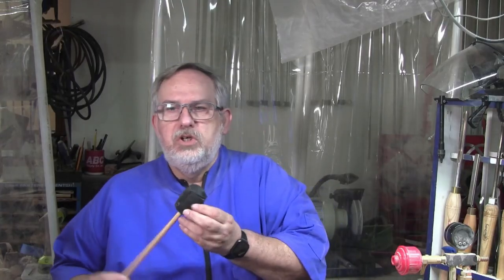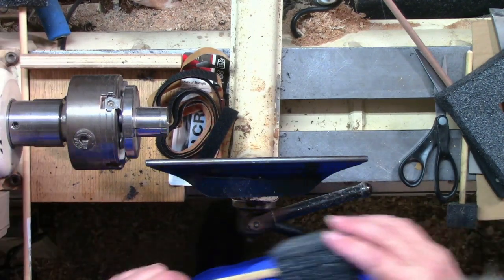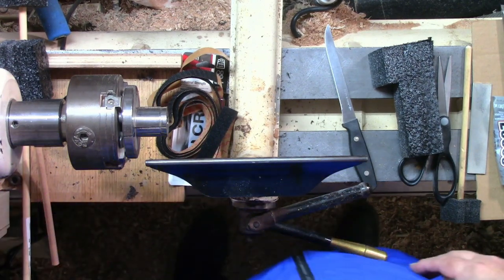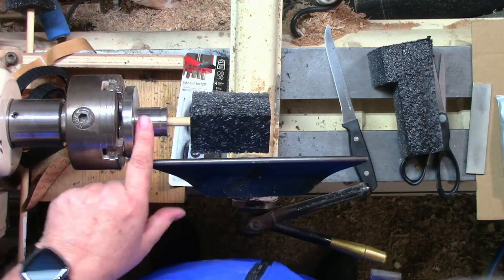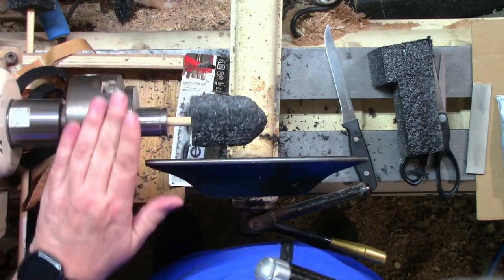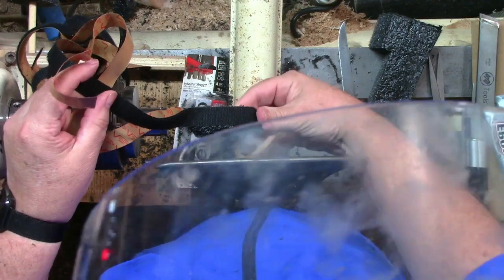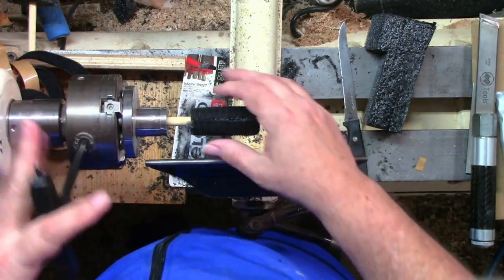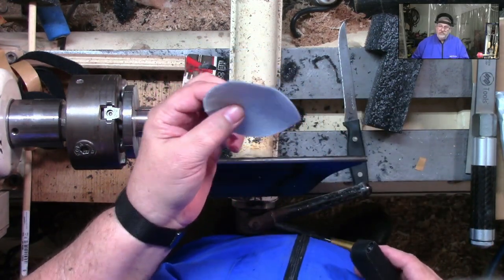Sanding Sticks for the woodturner by Dean's Woodworking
In this Video we make a sanding stick that will change the way you sand the inside of hollow forms and turnings with hard to reach inside narrow openings. You will love these and they are easy and cheap to make.

Making it possible for me to continue to create more content for you.
Many of these items you have seen in use in the videos.

SAFETY
Trend Airshield Pro

3/8 Double end Ball Mill

 CHUCKS AND MOUNTING
Bottle Stopper Chuck
Nova G3 Chuck
Nova Infinity quick change chuck
Oneway Talon Chuck
Oneway Stronghold Chuck
Oneway Live Center MT2
Oneway Live Center MT3

 SHARPENING
Oneway Wolverine Jig

FINISHES
Min/Wax Antique oil finish

ADHESIVES
Titebond original
Titebond II
Titebond III

 SUPPLIES
Bottle Stopper hardware Standing 10 pk
Bottle Stopper hardware Cone 6pk
Ornament Hangers Silver
Ornament Hangers Gold

Blackmagic Design Atem Mini
Cannon Vixia Camcorders
Comica wireless Microphone
Neewer Studio Video Lights
HDMI Switcher
Logitech M705 Mouse